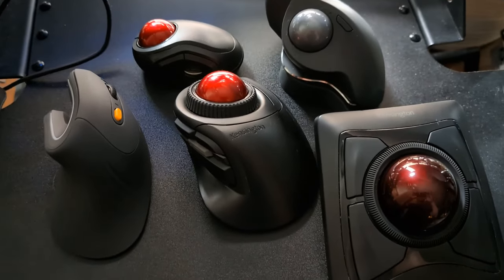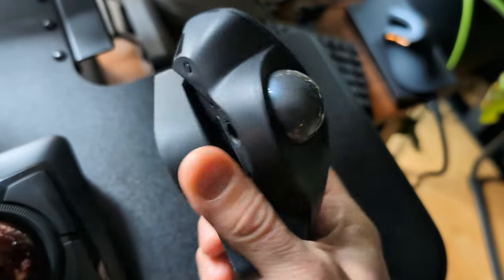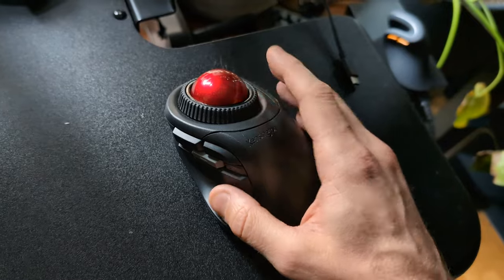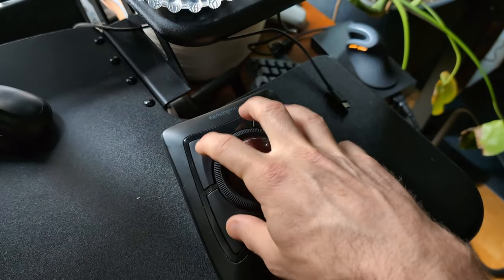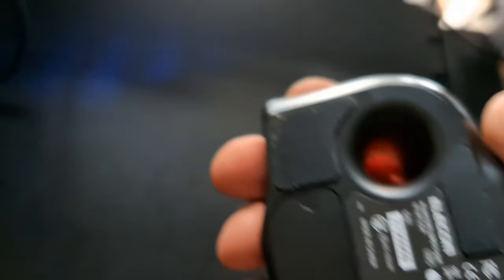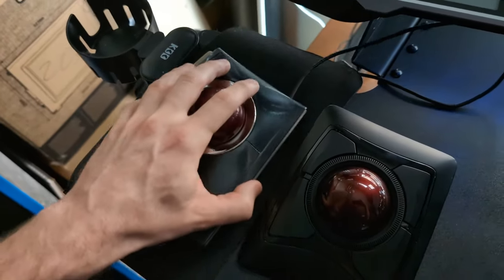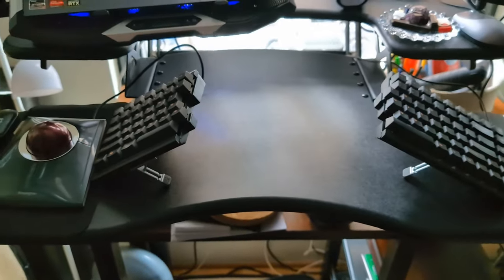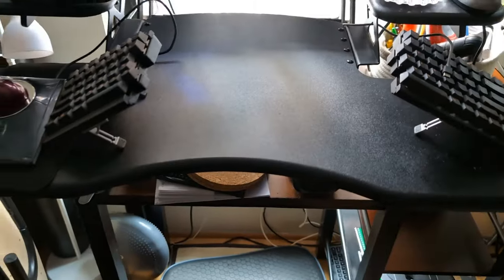Ergonomic Mice & Keyboards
Alleviate RSI & CTS with an ergonomic mouse and keyboard. Recommended: SlimbBlade Pro & Glove80 Discussed mice: ELECOM Huge, Deft Pro, bitra; Kensington Expert, Slimblade; Logitech MX Ergo. Discussed keyboards: Dygma Defy, Raise; Kinesis Advantage 360; ZSA Voyager, Moonlander, Ergodox EZ; Mistel Barocco MD770; Glove80.